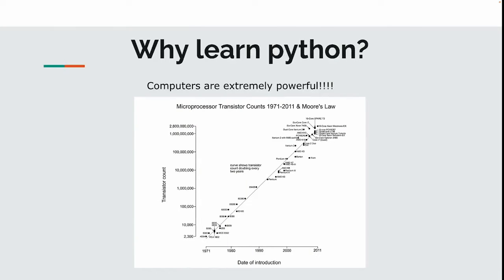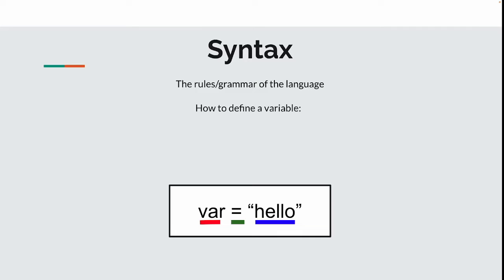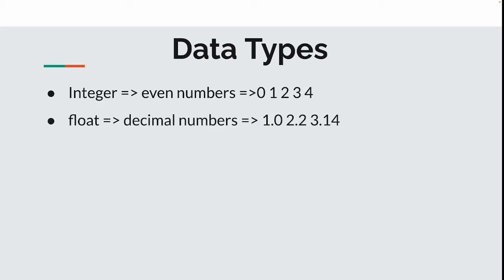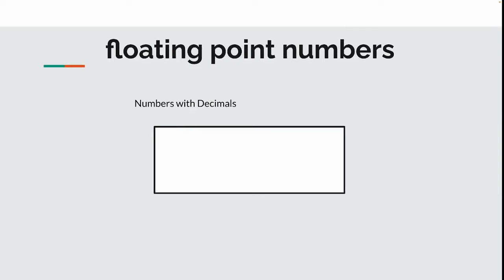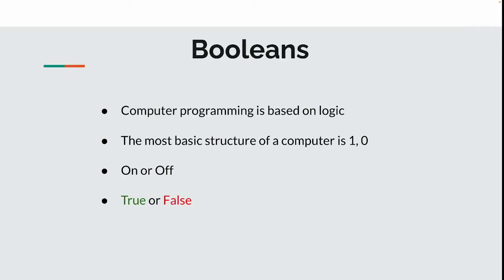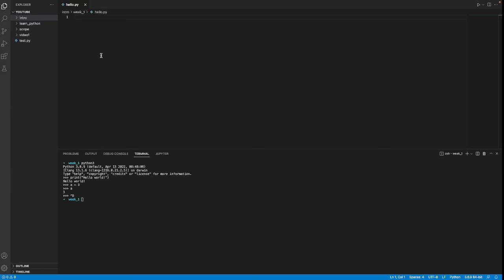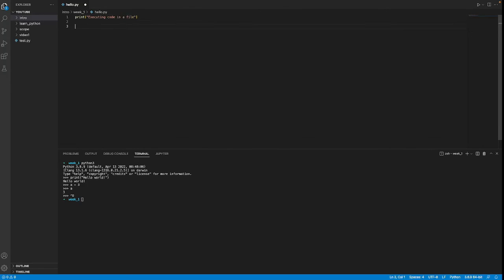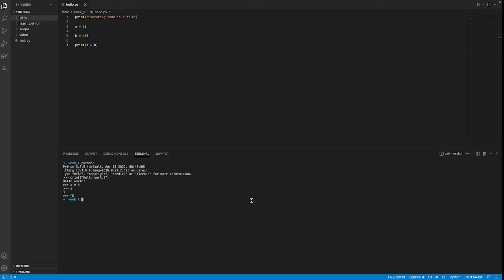Introduction to Python: Part 1